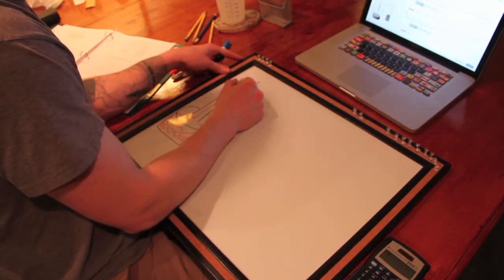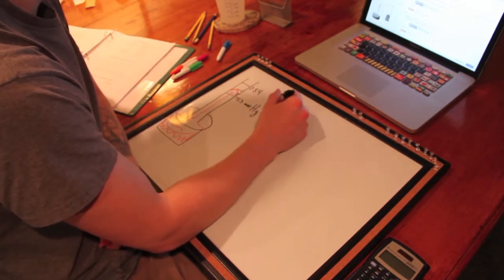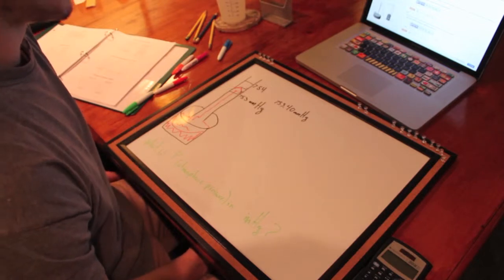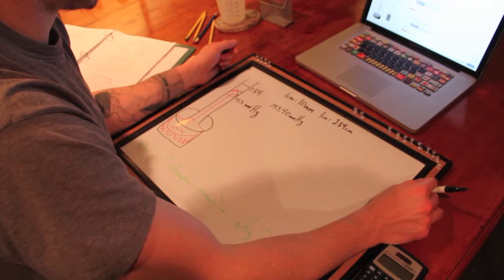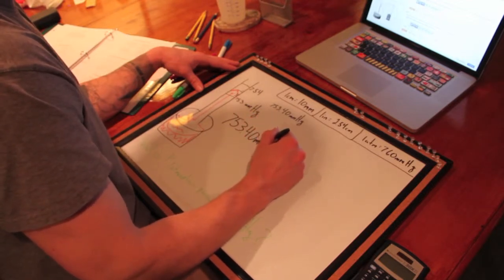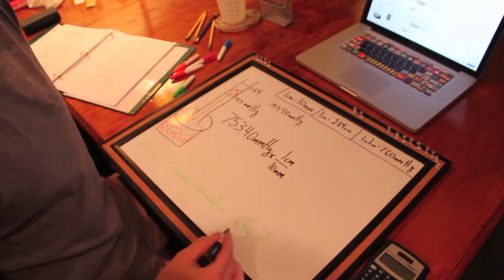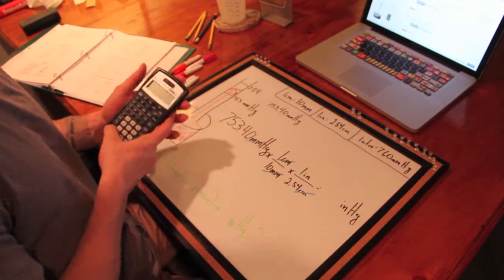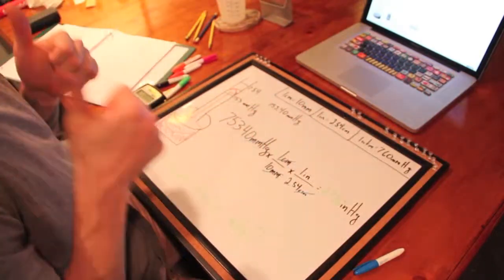Chemistry Problem - Mercury Barometer convert mmHg to inHg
The barometer shown here measures atmospheric pressure in millimeters of mercury (mmHg). According to this barometer, what is the atmospheric pressure P in inches of mercury (inHg)?

This is a video explaining/ working out a specific chemisty problem related to convert/conversion factors.

This is my first video, the quality can only increase from this point.
Sucking at something is the first step towards being good at that something.